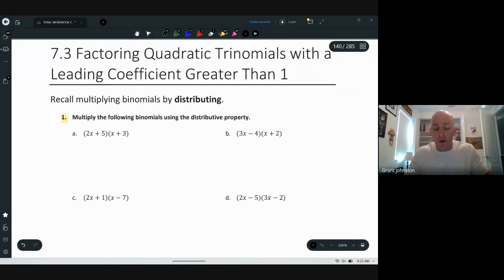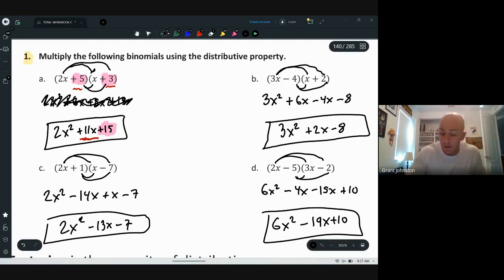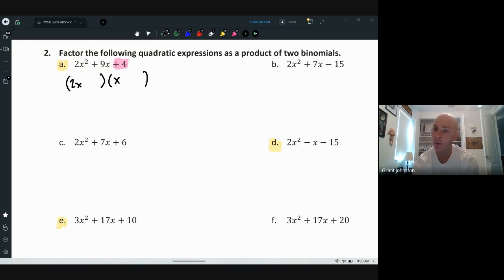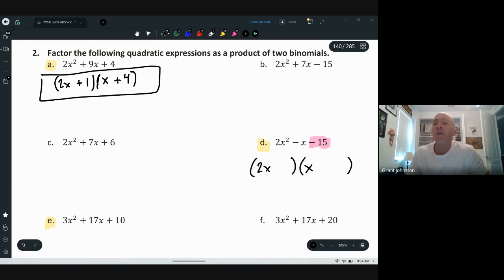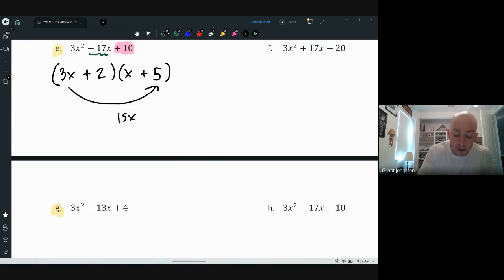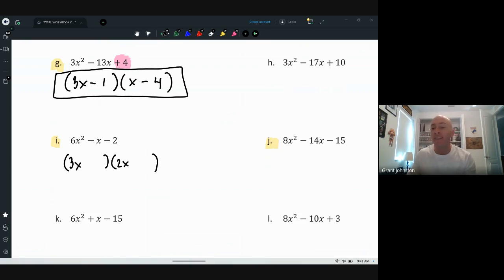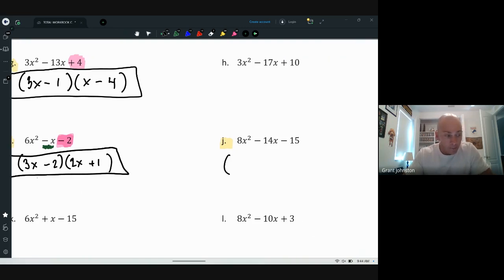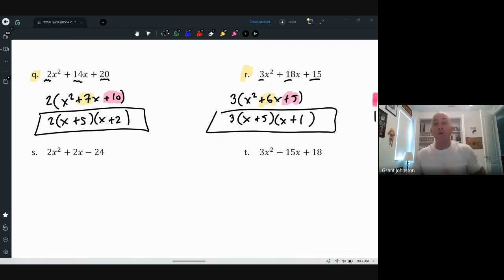7.3 Factoring Quadratic Trinomials with a Leading Coefficient Greater Than 1